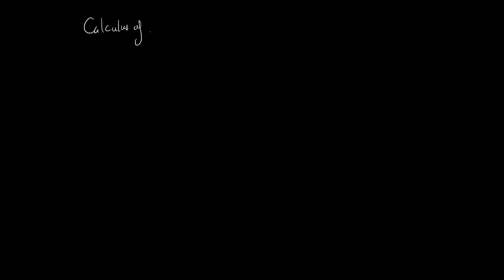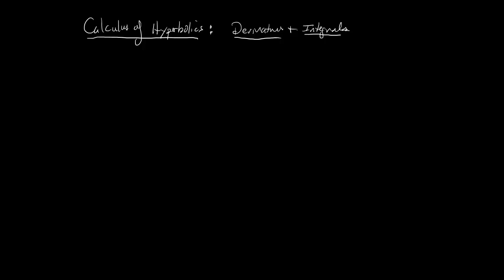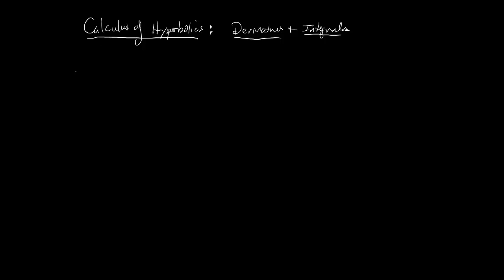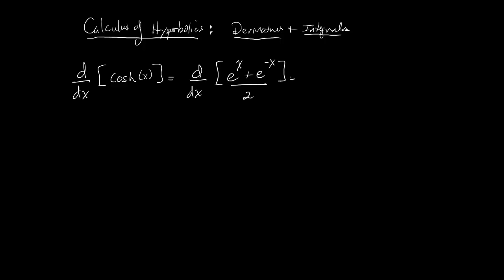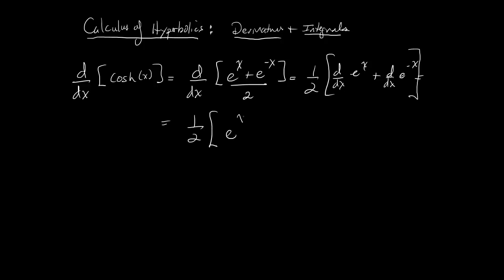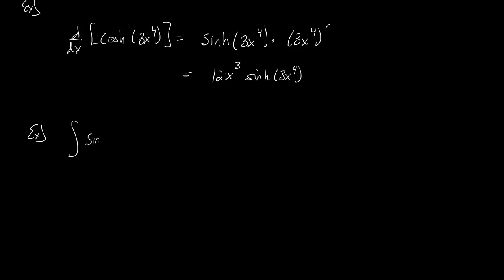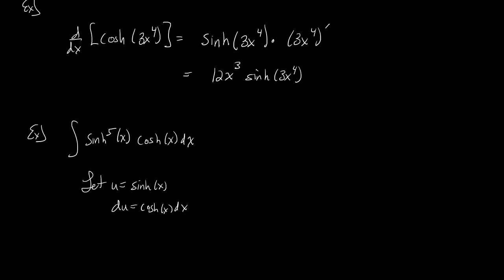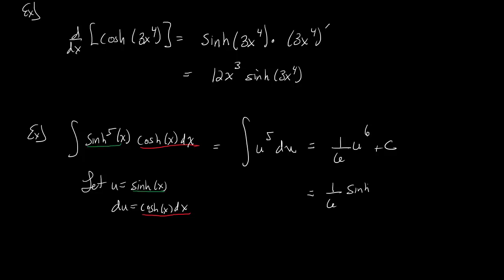Derivative and Integral Rules of Hyperbolic Functions